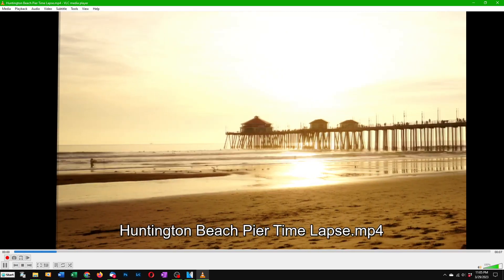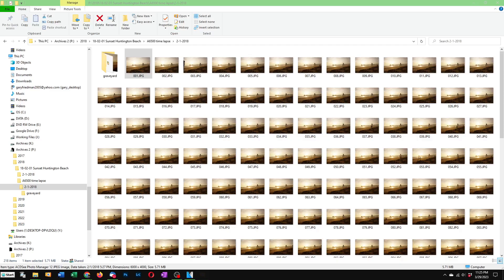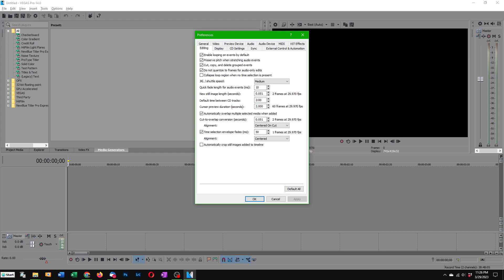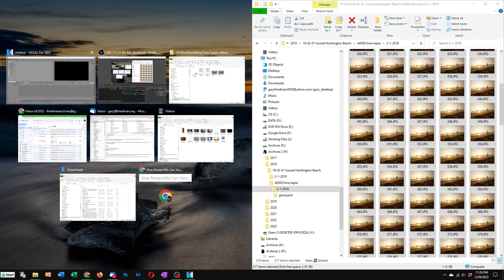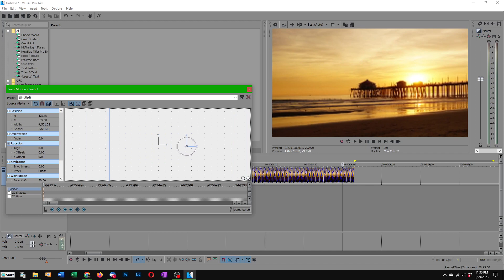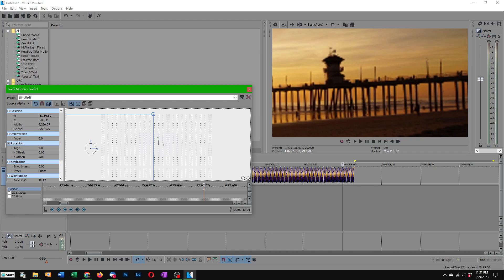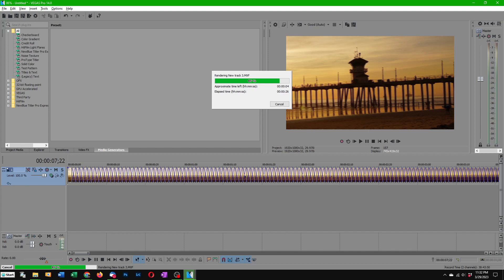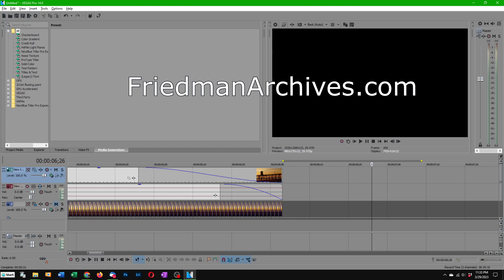How to make Time Lapse Videos with Pan/Zoom without a motion control rig using Magix Vegas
Many people have interval or Time Lapse functions in their cameras, and want to turn that sequence of images into a video with panning and zooming throughout.  In this video photographer Gary Friedman walks you through the process using the video editing software Magix Vegas.

This is part of Gary's April 2023 blog post which you can read